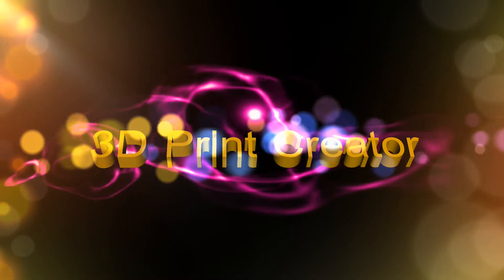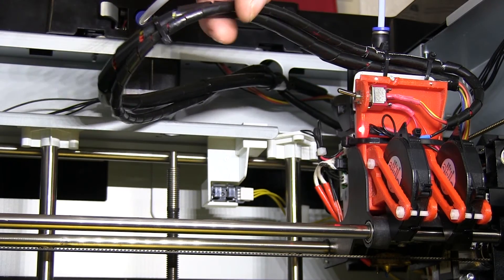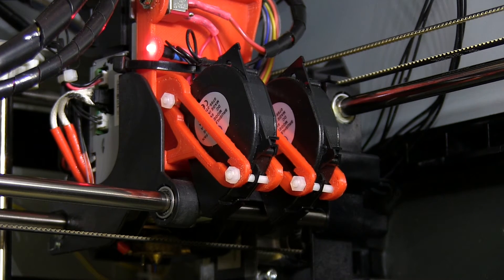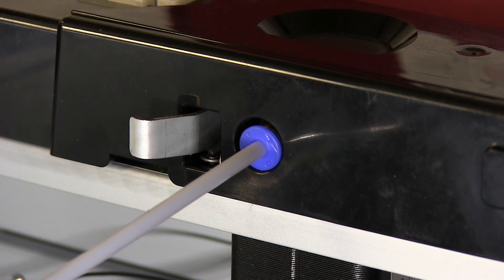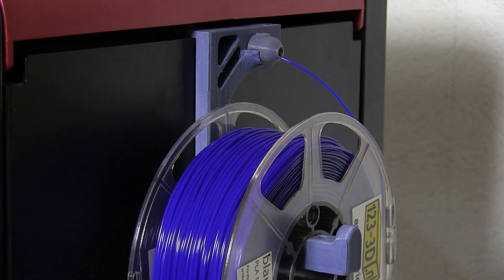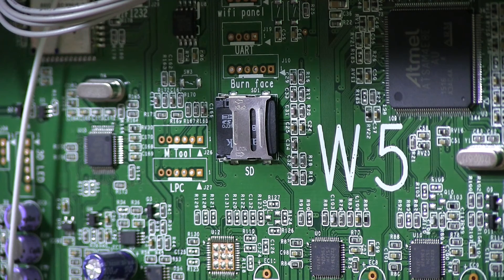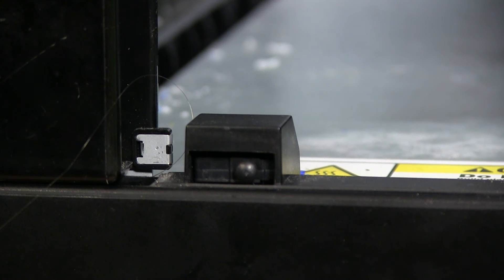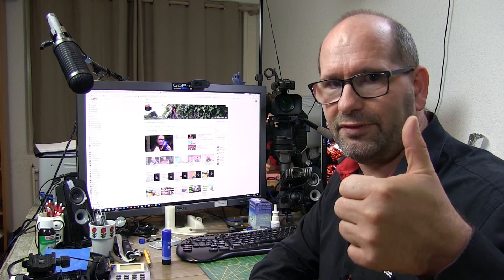▼ Tips for fine-tuning and better results from your Da Vinci Pro 1.0 and AiO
Watch this tips to repair, tinker or user your printer in a way that you really master the machine. From simple tricks to DIY repair, it's explained here.